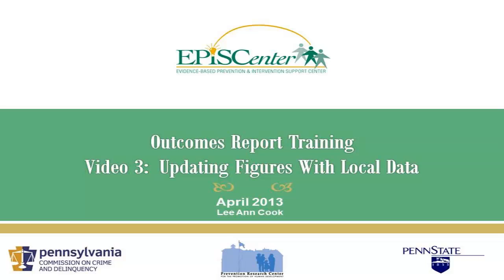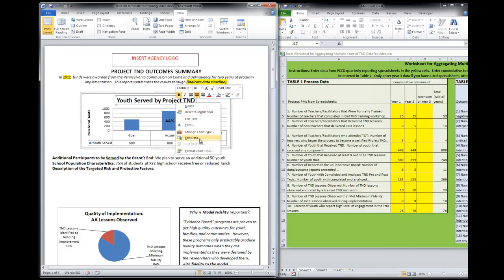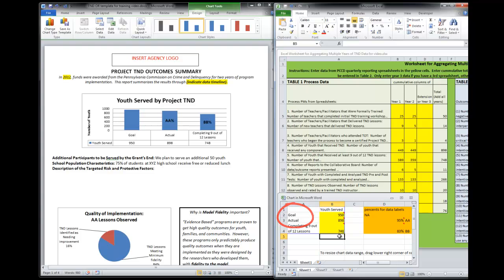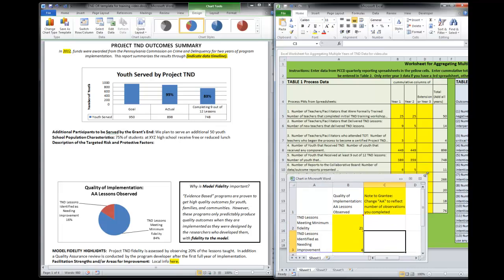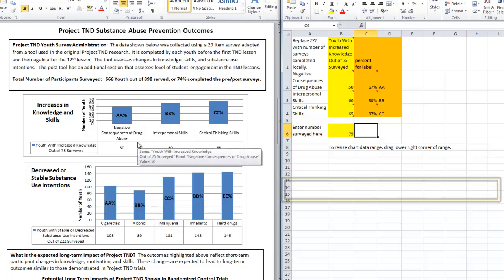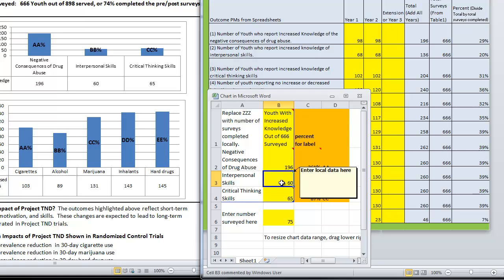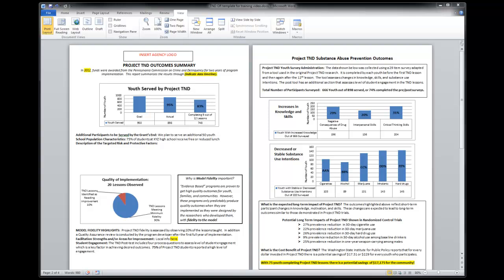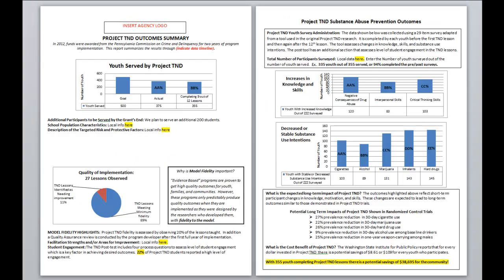Outcome Report Training Video 3: Updating Figures with Local Data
In this video Lee Ann Cook describes how to add local data to the figures in the outcomes report template.